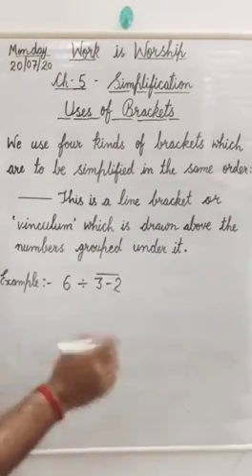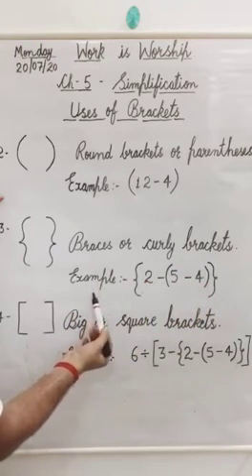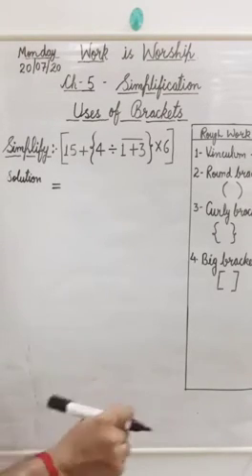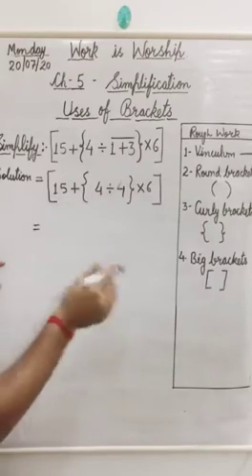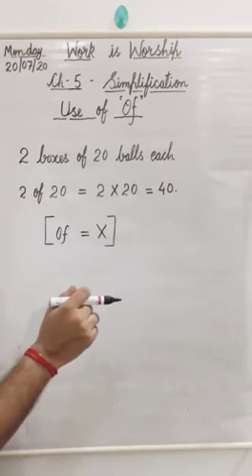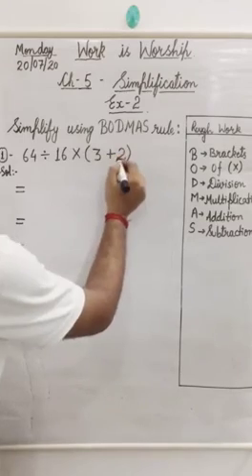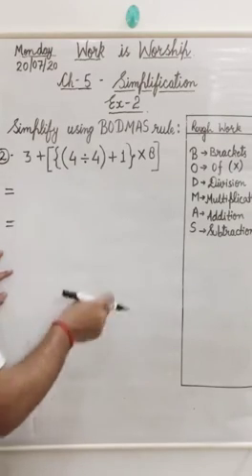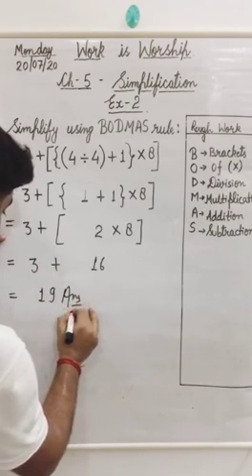Class 5 Video Lecture 20th July (2)